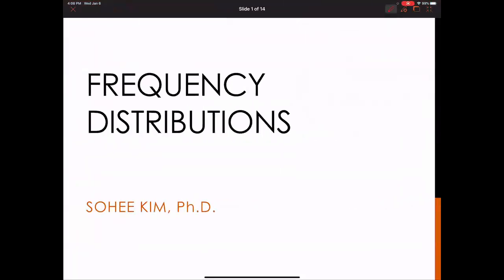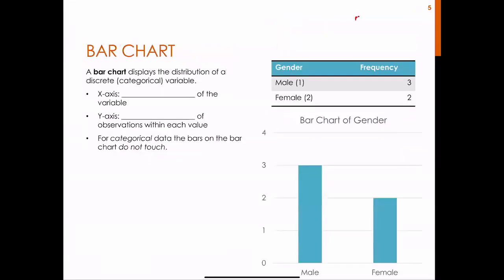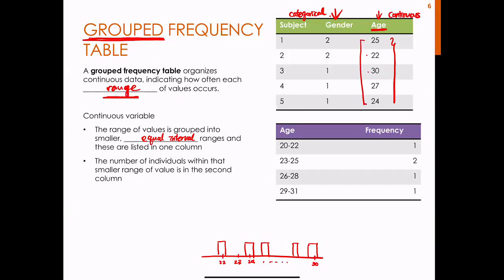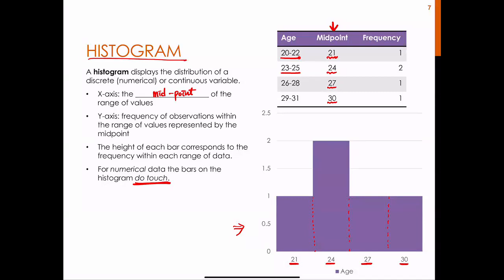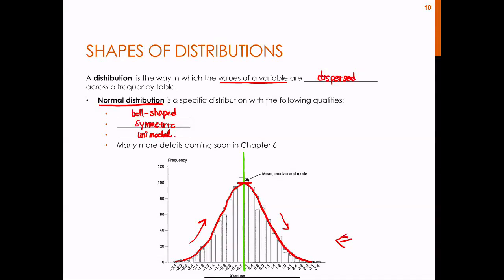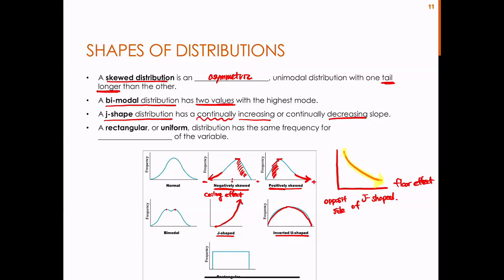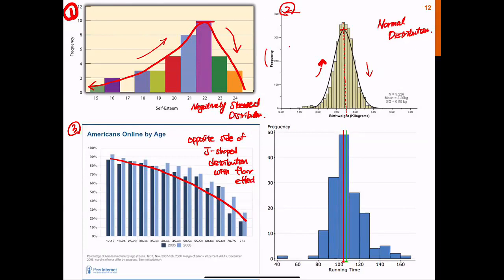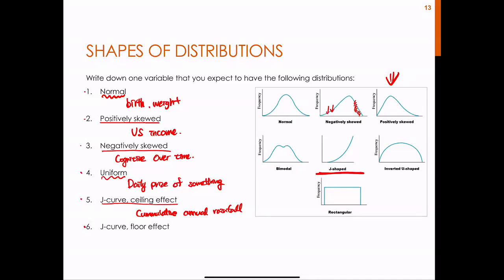REMS 5953 - Week 1 (Video 2)